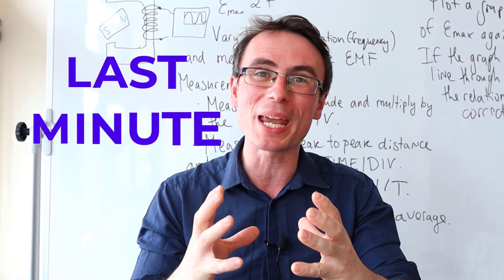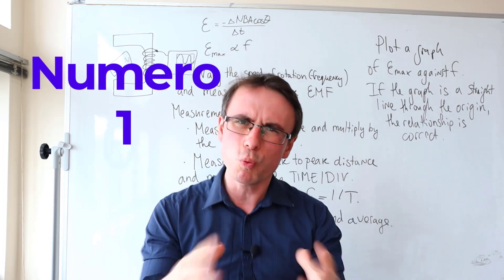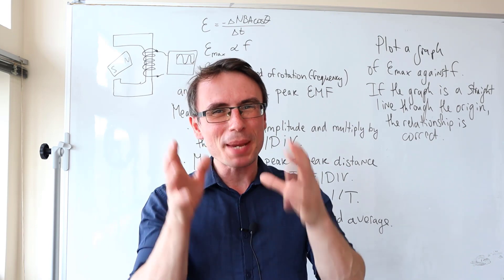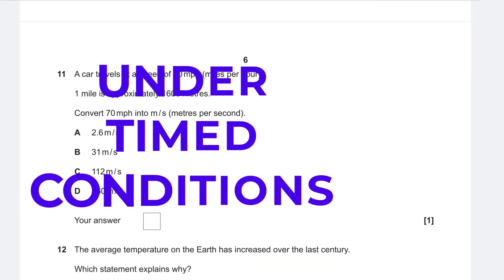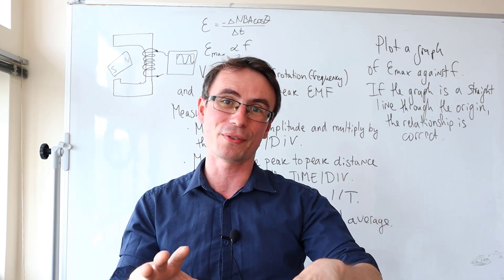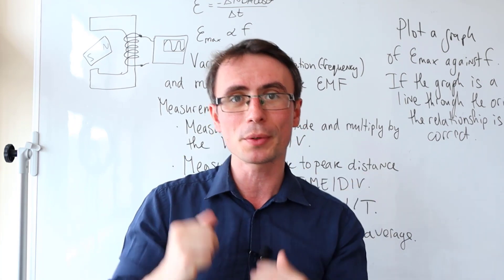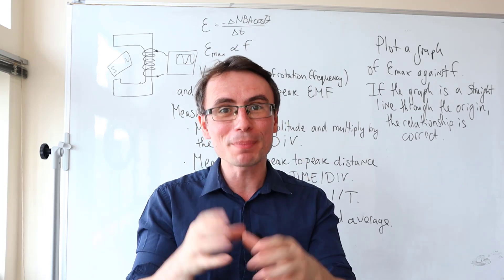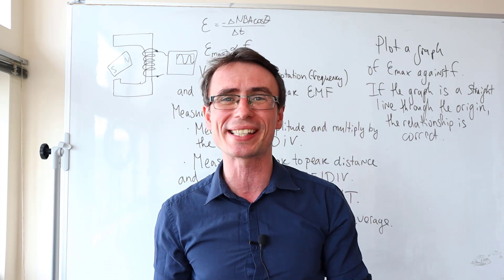Ace GCSE Physics Paper 2 with these SIMPLE Tips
Last minute Paper 2 GCSE Physics Tips on GCSE Physics. This video is applicable to  AQA GCSE Physics, OCR, Edexcel, Eduqas, iGCSE etc. I hope this is useful and it covers how to learn GCSE Physics and how to do well in exams in last minute revision.